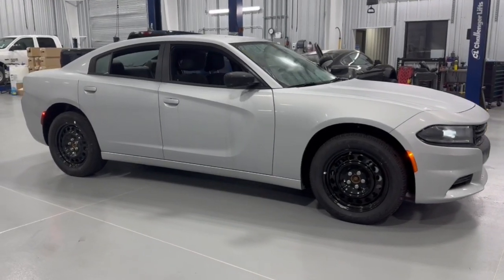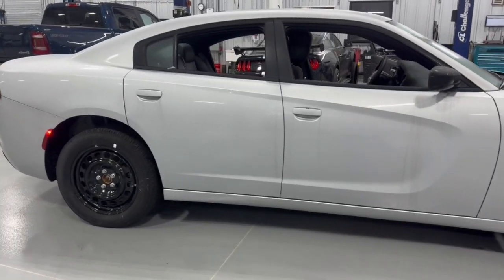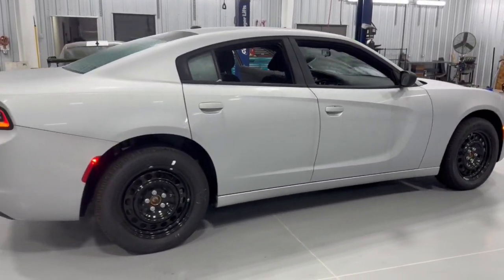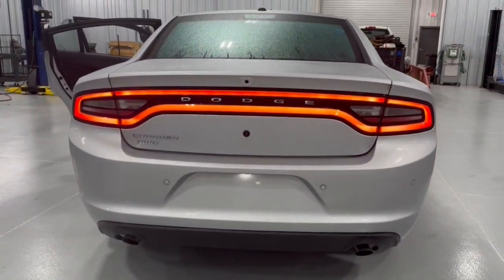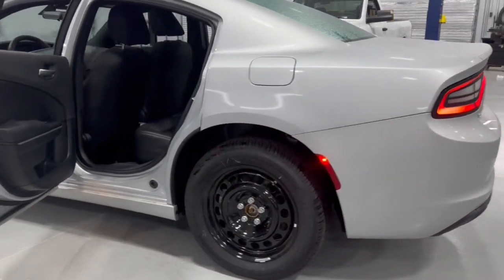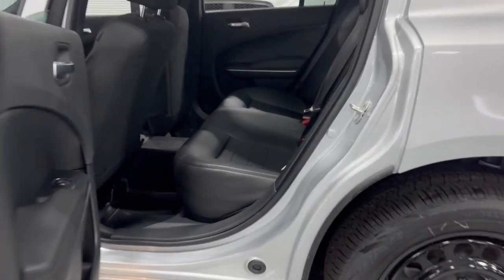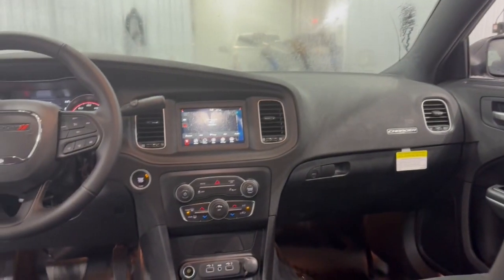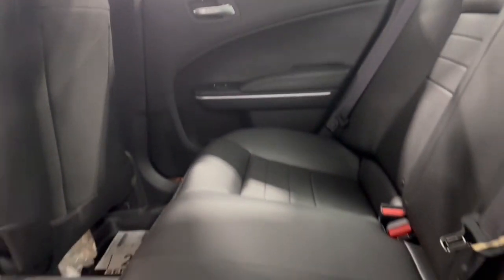2023 Dodge Charger Cleveland, Cumming, Gainesville, Dahlonega, GA J2372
Triple Nickel Clearcoat New 2023 Dodge Charger Police available in Cleveland, Georgia at Jacky Jones CDJR. Servicing the Cumming, Gainesville, and Dahlonega, GA area.